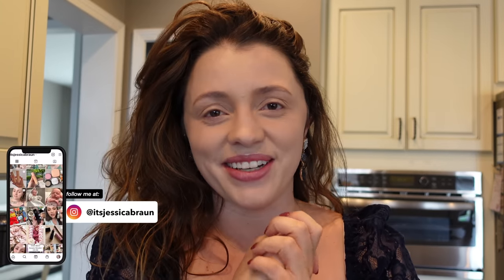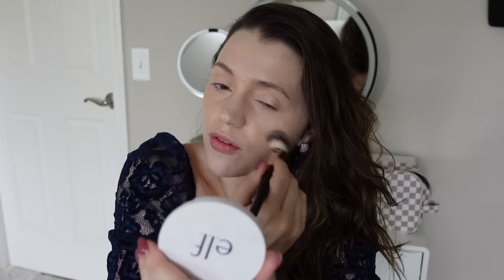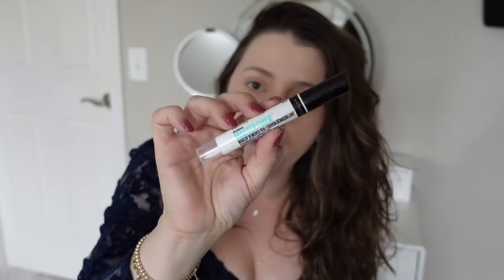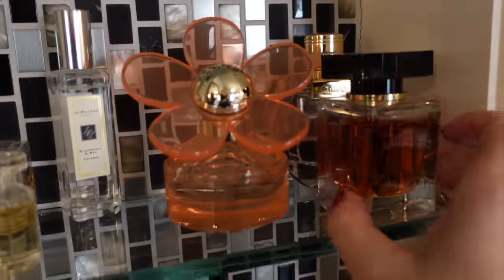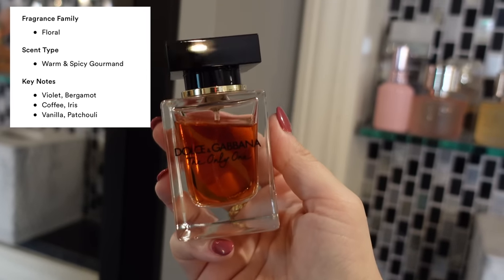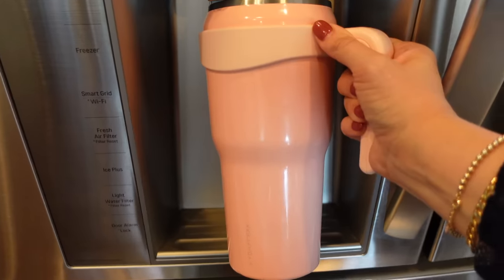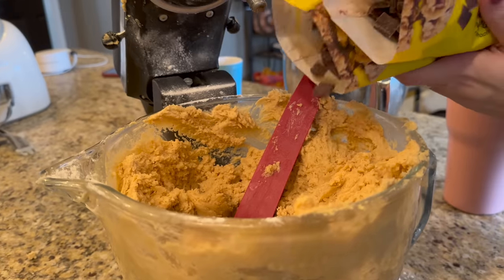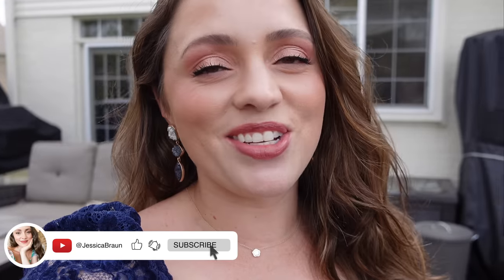Current Faves // makeup faves, amazon purse, fave perfume, target coffee mug!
Brooklinen's biggest sale of the year is happening NOW for Black Friday, through 11/30.

nature’s path organic instant oatmeal
(our hot water kettle)
stila convertible color blush in lillium: stila convertible color blush in lillium
dolce & gabbana the only one perfume
my kindle
love, lucy book
apples never fall by liane moriarty
water cup
iced coffee glass cups
iced coffee k-cups
chobani peppermint mocha creamer